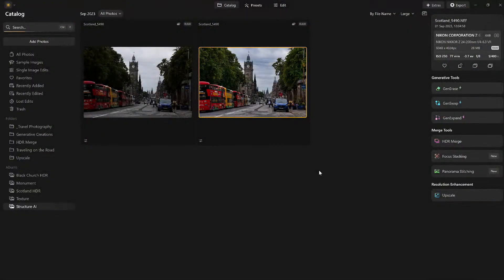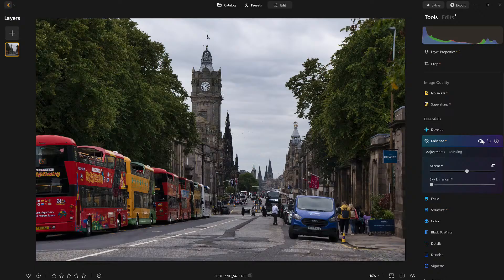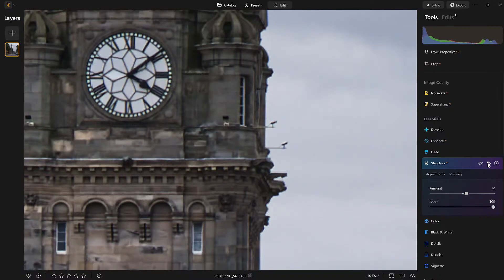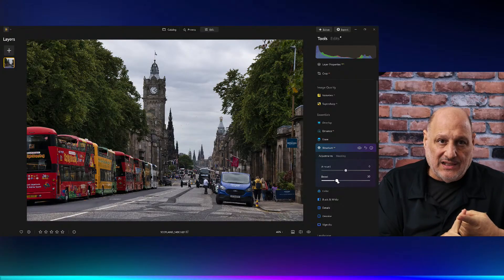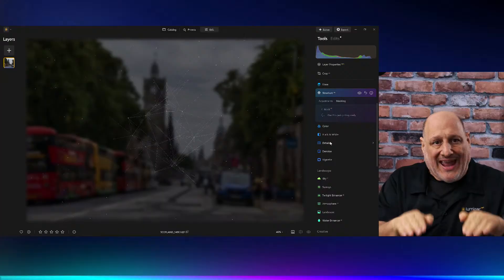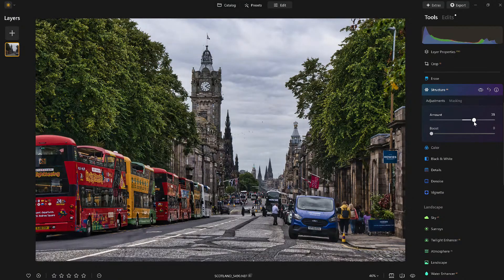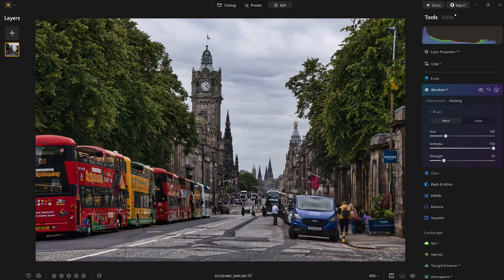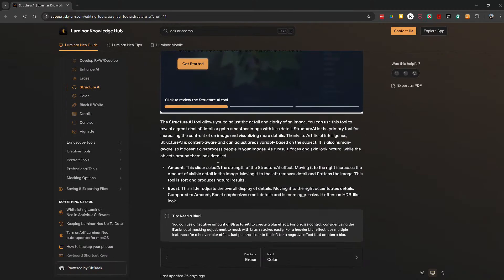Boost Micro-Detail with Structure AI in Luminar Neo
Learn how to boost texture and detail in your images using Structure AI in Luminar Neo.

In this episode of Luminar Coffee Break, we’re dialing up the micro-detail magic using Structure AI in Luminar Neo—no manual masking needed. Watch how a single slider reveals insane texture without wrecking your image. It’s the secret sauce for turning "almost there" into "nailed it."